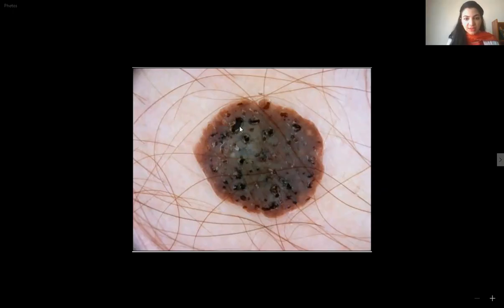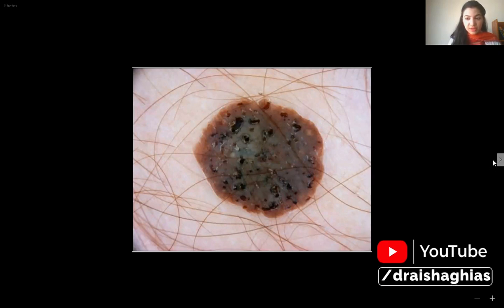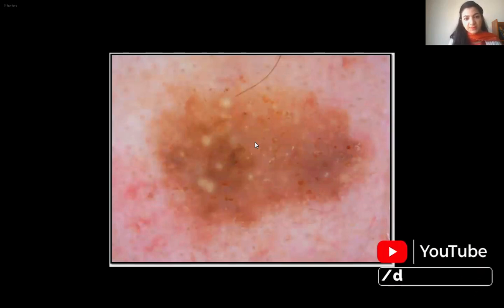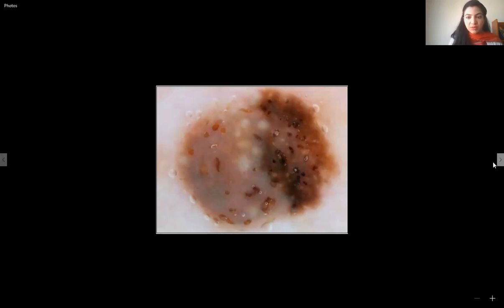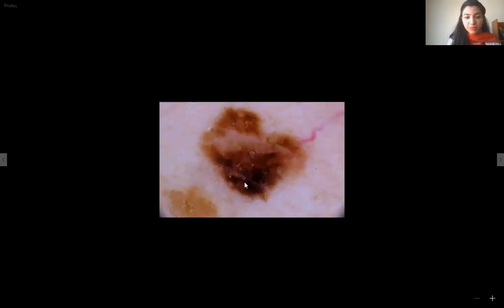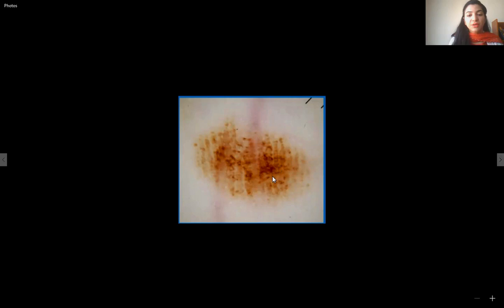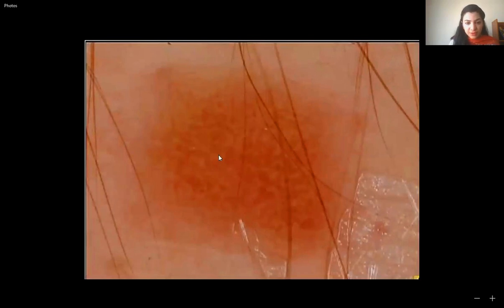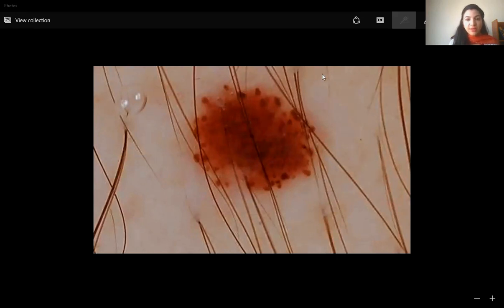Keys to Dermoscopic Quiz Images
In order to get the most from the following presentation, it is suggested that new learners should go through the webinar ‘’INTRODUCTION TO DERMOSCOPY ‘’ and then listen to this discussion.
Happy learning ;)